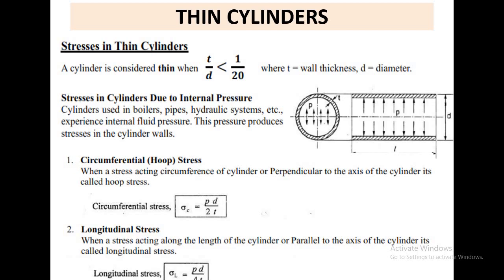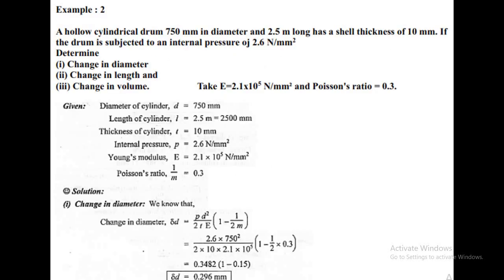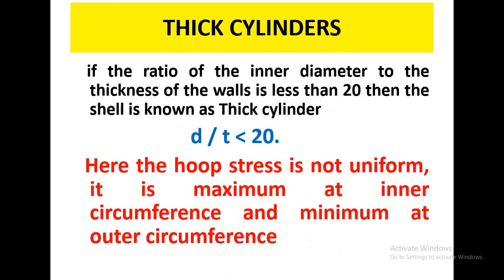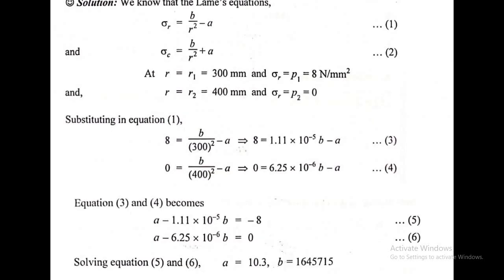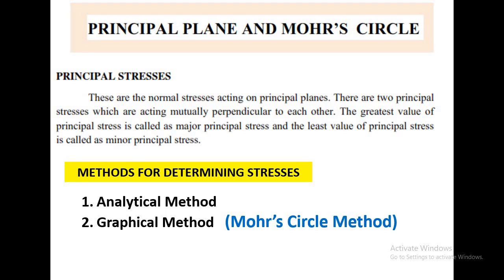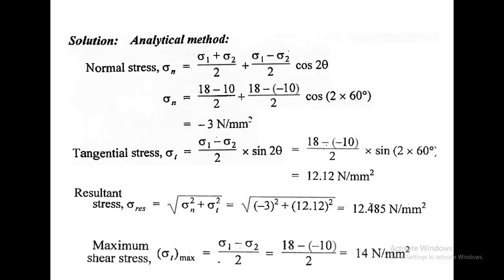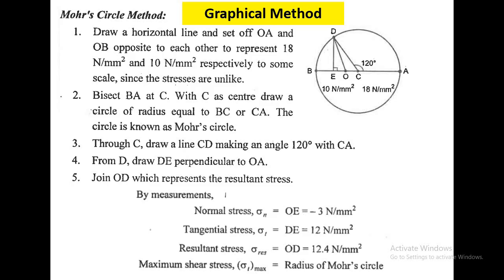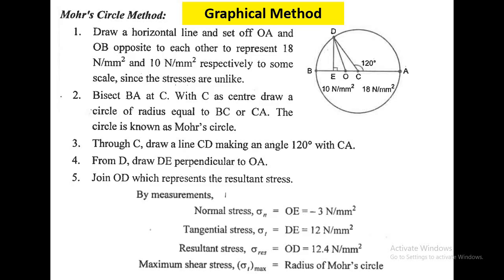UNIT 3 CYLINDERS PRINCIPAL STRESSES AND STRAINS